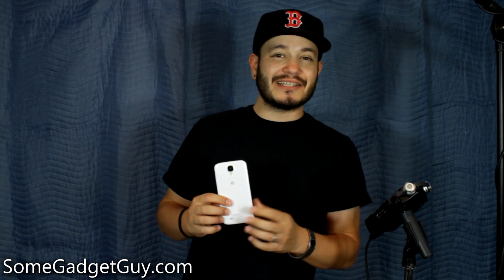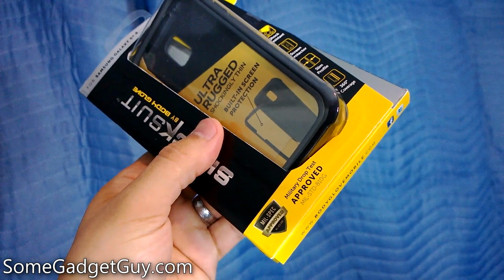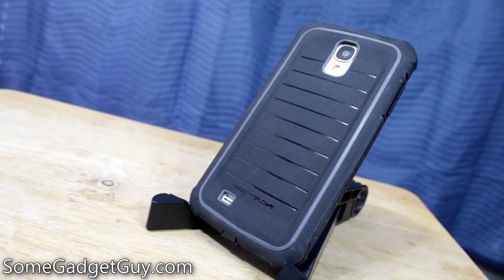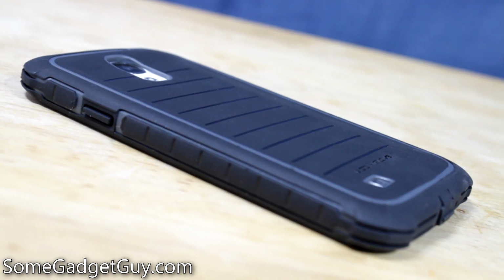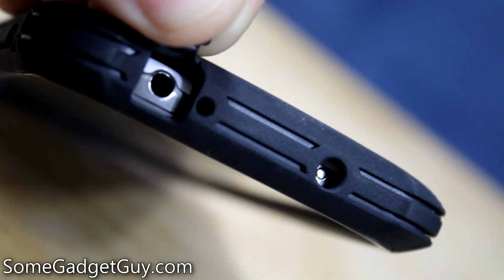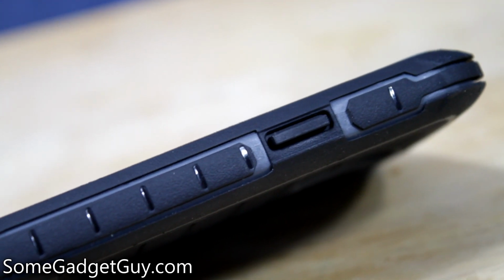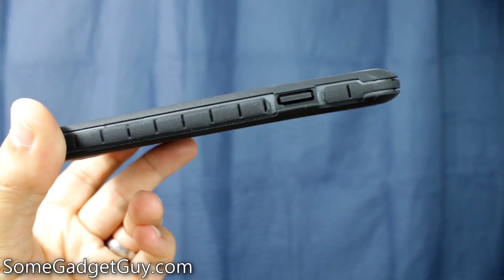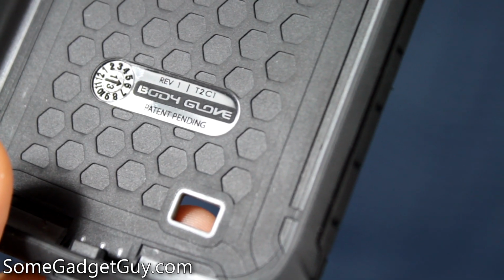Review: The Body Glove ShockSuit Rugged Case for the Samsung Galaxy S4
I like rugged! Being able to use our delicate tech in challenging environments is becoming a very important topic for me. A 5" screen is a lot of glass to potentially shatter while in the middle of a hike or out on a job site. Body Glove is offering up a new ShockSuit case for Galaxy S4 owners looking to add protection without adding a ton of bulk.

For more info on the entire line of Body Glove ShockSuit cases

LA Fox 11 'Tech For The Rest of Us' (On SoundCloud)